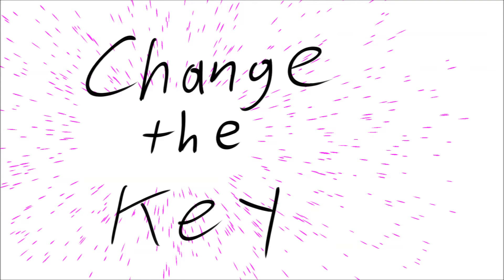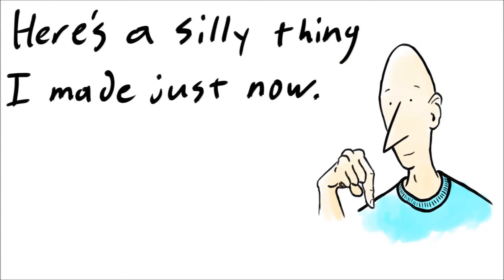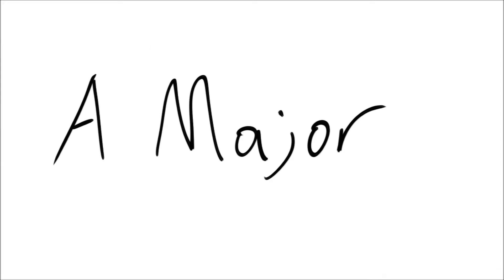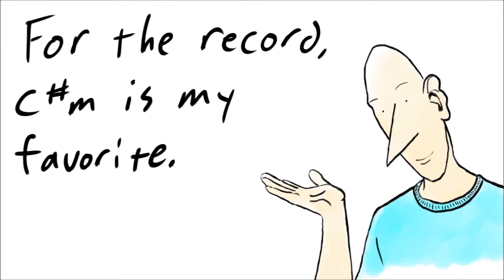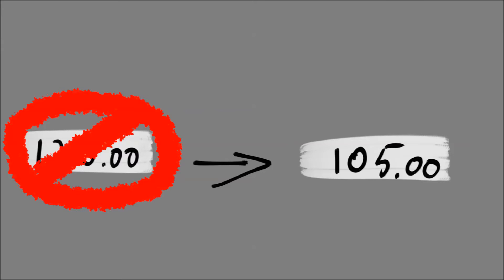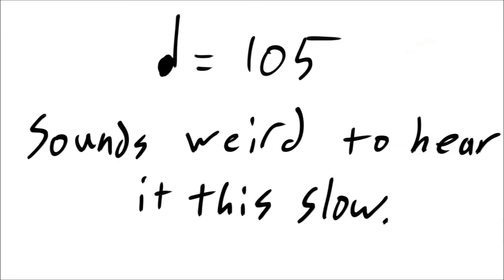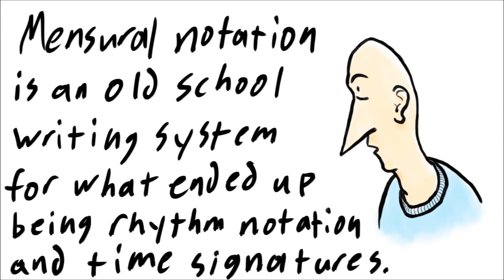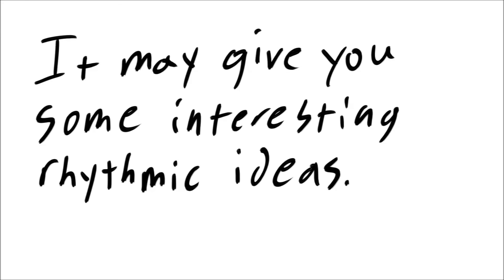4 Things to Make Your Music Sound Better, Maybe - Music Composition Tutorial 27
Sometimes you make music, and it just isn't popping. Here are some tricks that can help to really define it.